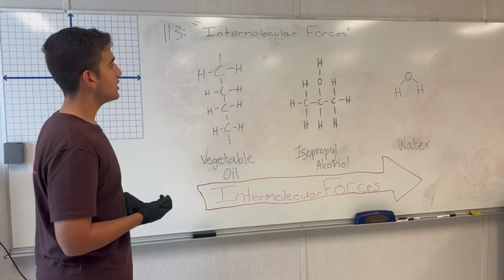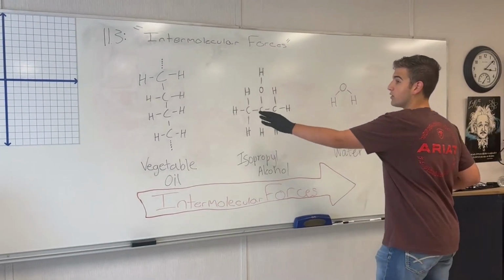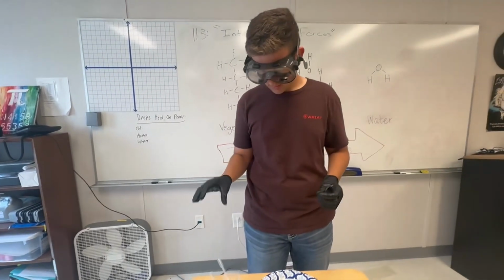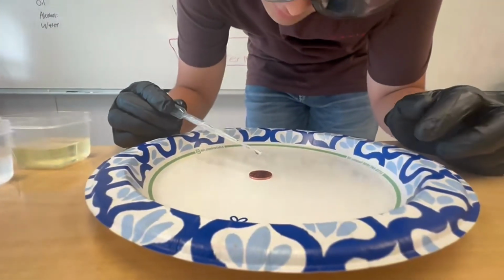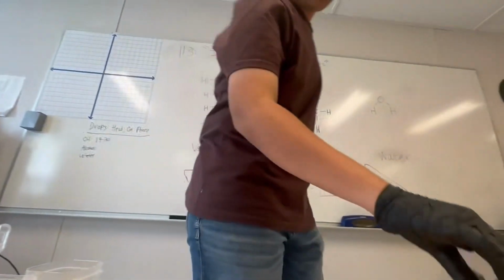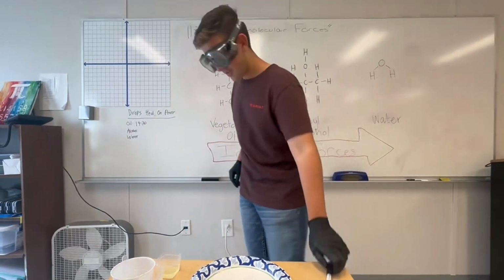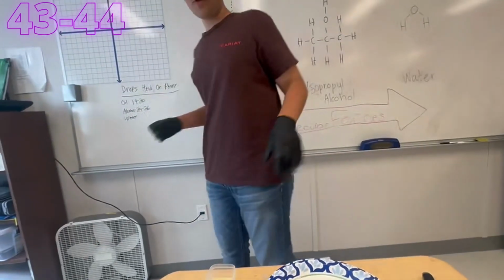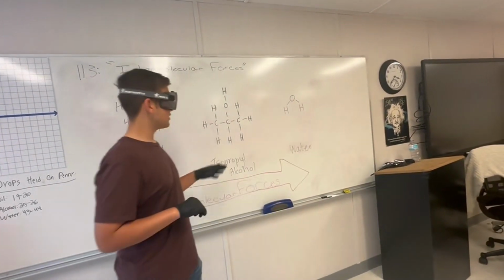Intermolecular Forces 11.3 Demonstration CHM-152-101B-2025SP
This is my video for Chemistry 152 at RCCC. This demonstration shows how intermolecular forces impact the strength of surface tension. The video goes into the types of intermolecular forces and provides examples of some of them through the experiment. Also, the video shows what surface tension is and how it is visualized. Lastly, the video was recorded by a second person supervising the experiment. Proper lab safety was followed throughout the process.

Here is a list of the items needed for the experiment:
o Gloves
o Goggles
o (maybe a whiteboard with a marker if you are recording c:)
o Water
o Isopropyl alcohol
o Vegetable oil
o Flat surface (like a table)
o Penny(ies)

Thank you to Aaron Castaline and Kayden Harris for editing and recording, respectively. Couldn't have done it without you all.

Tro, N. J. (2023). Chemistry: Structure and Properties (3rd ed.). Pearson (US).